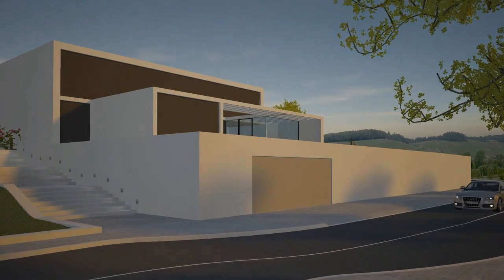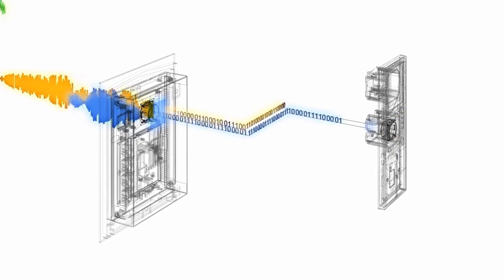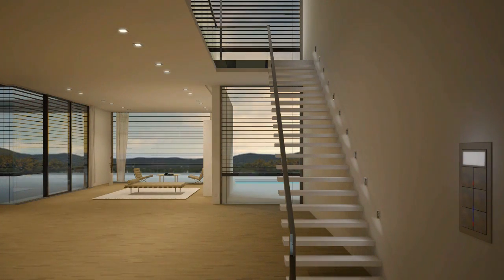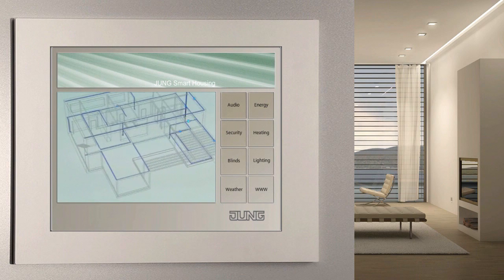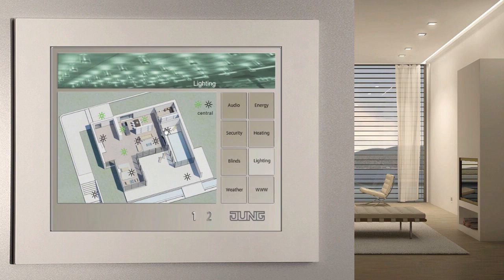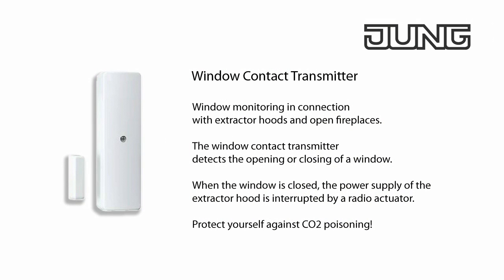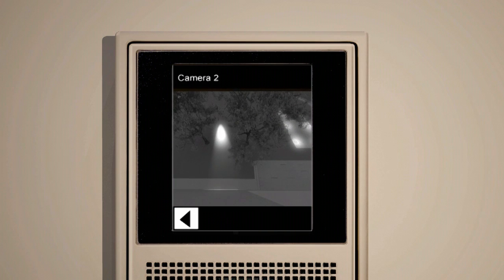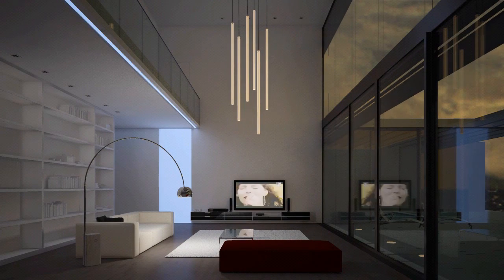JUNG smart housing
The "Smart Housing" virtual home illustrates the various options provided by the networked KNX building technology. Real-world application examples make technology come alive.